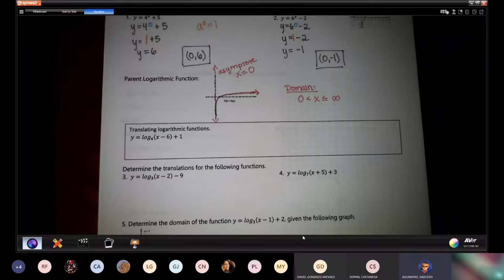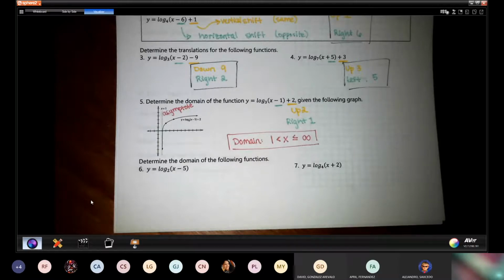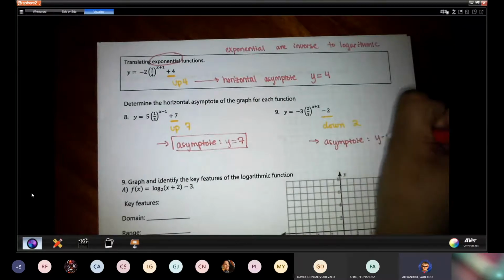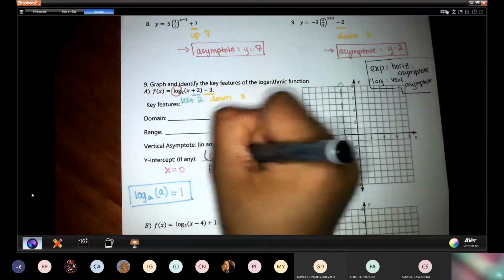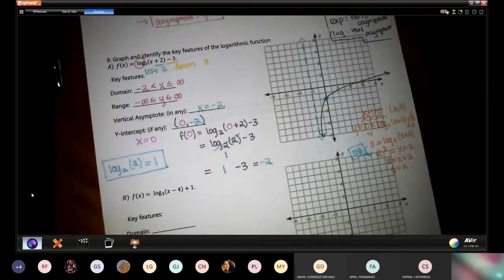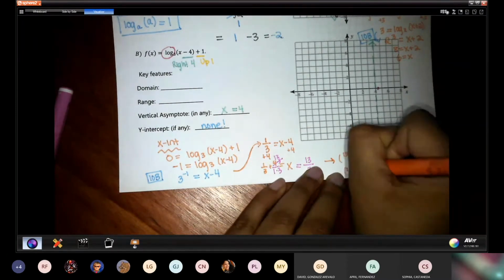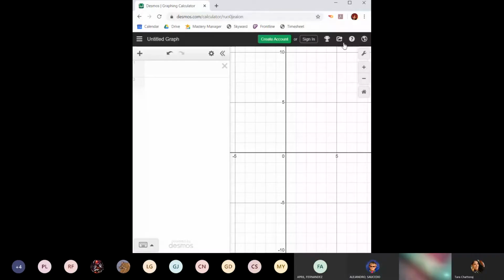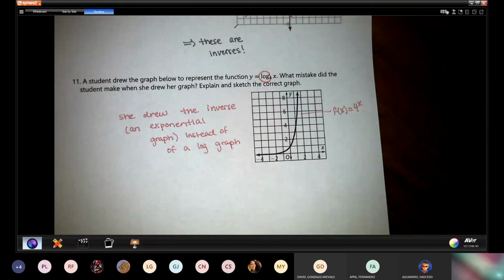STEM Integrated Math 2: 10A Notes (Live Class)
JS Morton District 201 STEM Integrated Math II (Honors) 10A Notes by Ms. T

Find the blank notes and practice worksheet in your Classroom Notebook (accessible through OneNote and Teams).